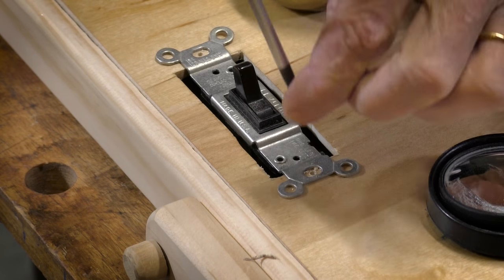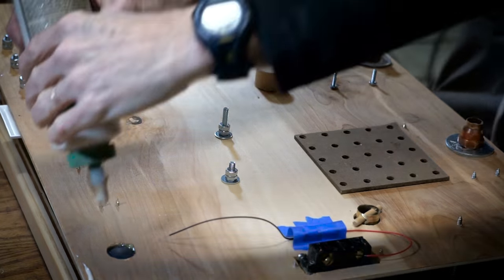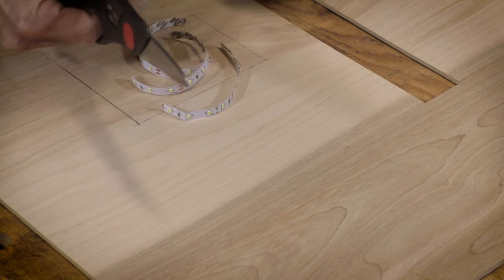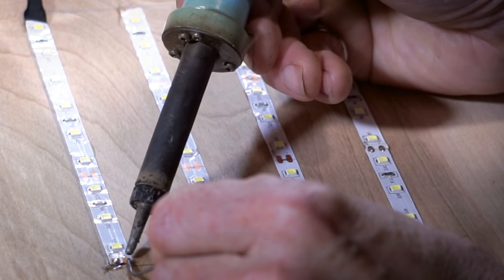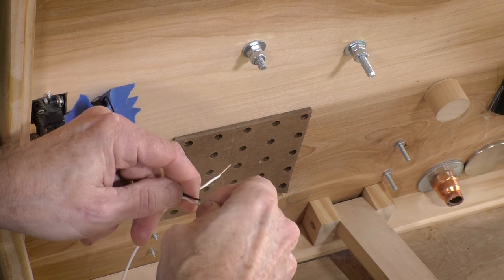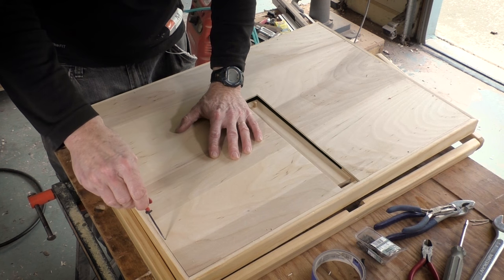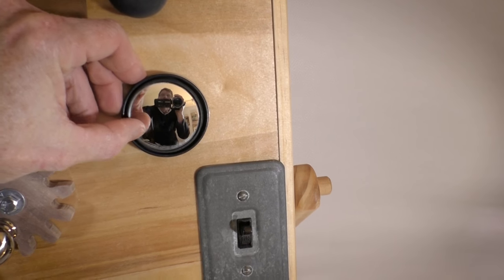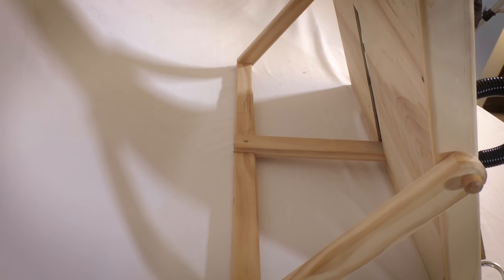DIY Busy Board Part 6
This is the final episode of series on how to make a wooden busy board. In this episode, I will add the LED lights, finish everything up, and give it to Leo.

Items I used during this project series include:

Grizzly G1023RLWX Table Saw
INCRA Miter Gauge
Freud 8" Super Dado Set
Ridgid Router
Freud 3/4" Double Flute Straight Router Bit
Titebond III Wood Glue
Porter-Cable Forstner bit set
Freud 1/4" round over bit
Glue brushes
Corner squares
Copper Polish
Solder flux paste
Dremel 3000
Bosch jig saw
3M blue tape
Band clamp
Delta chop saw
Narex chisel set
Zinsser SealCoat
Minwax satin lacquer